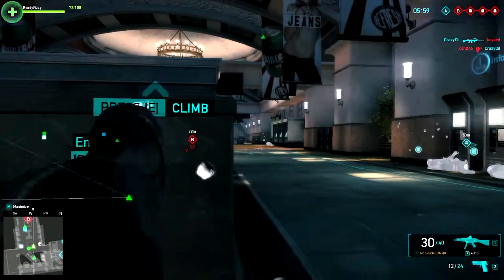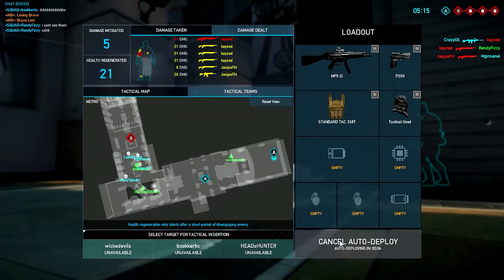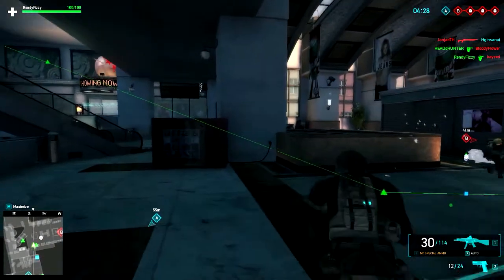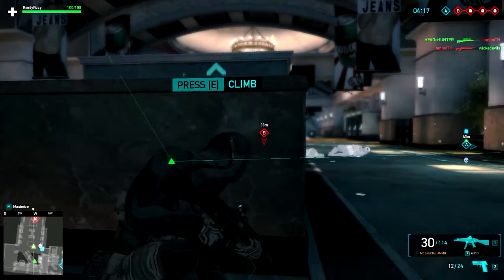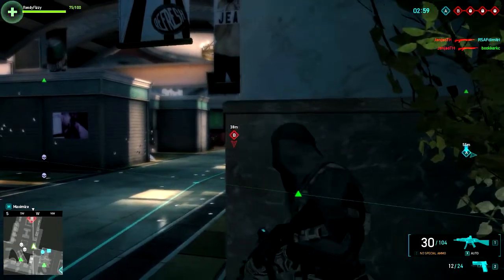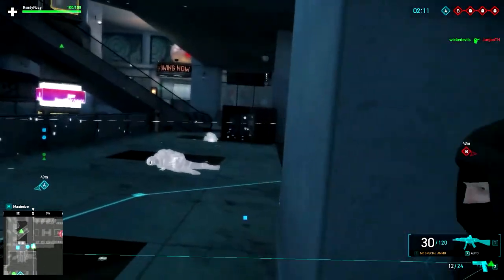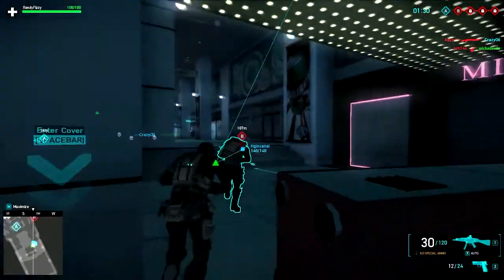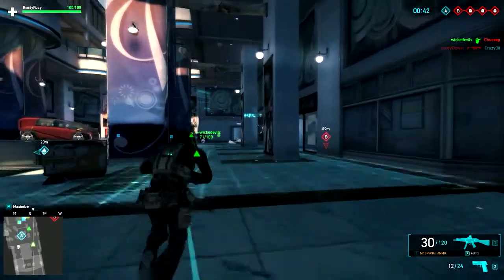LET'S PLAY Tom Clancy's Ghost Recon Phantoms Part 1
Hello guys, this is a new game from Steam.. This game is free to play so you can download it from steam if you have a steam account.. This game is like COD or BF but this is Third-PS.. If you wanna add me you can search "RendyFizzy"..